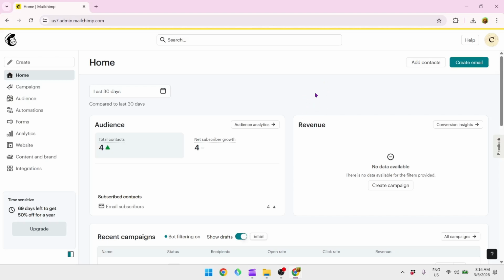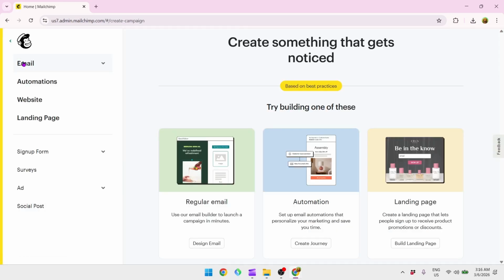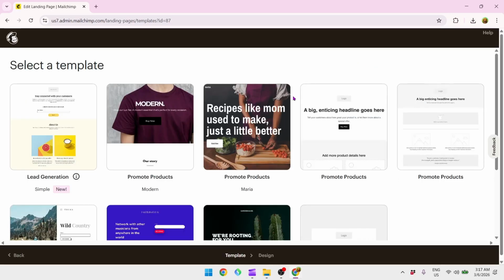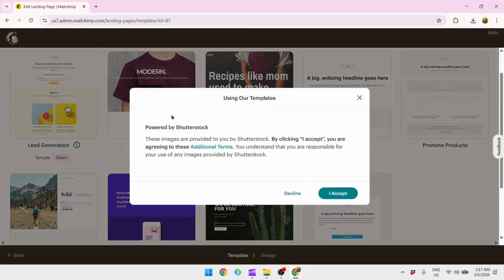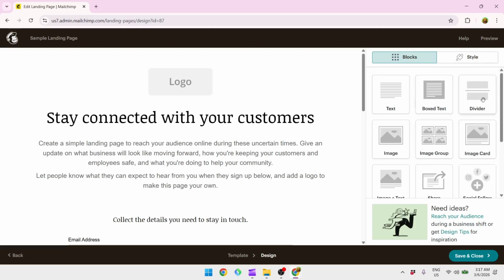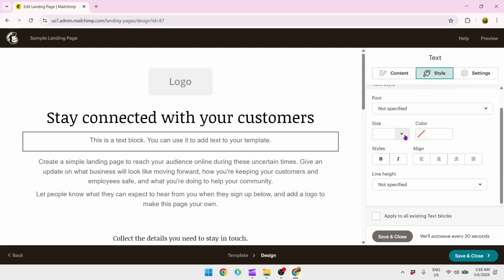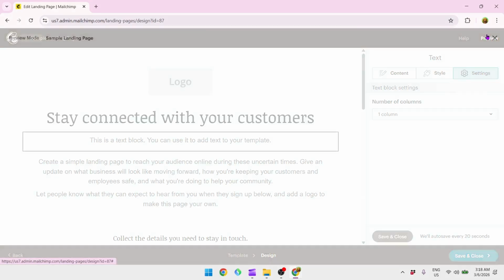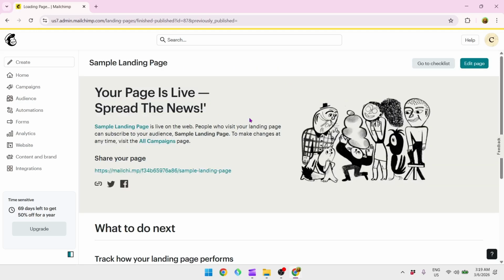How to Create a Landing Page with Mailchimp in 2026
Want to build simple, high-converting landing pages without coding? In this 2026 tutorial, you’ll learn how to create a landing page with Mailchimp so you can capture leads, promote offers, and grow your email list. Mailchimp provides built-in landing page tools that make it easy to design and publish pages quickly.

✅ Access the Mailchimp landing page builder
✅ Choose a landing page template that fits your goal
✅ Customize text, images, and layout using the editor
✅ Add signup forms and call-to-action buttons
✅ Publish and share your landing page link

This guide is perfect for users who want to understand how to create a landing page with Mailchimp in 2026. By the end of this tutorial, you’ll know how to design and launch effective landing pages to grow your audience.